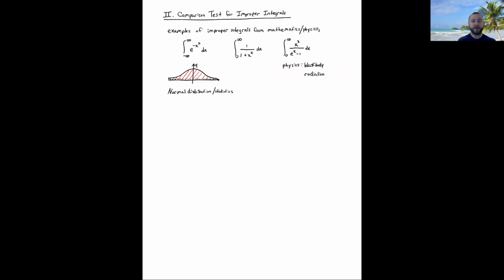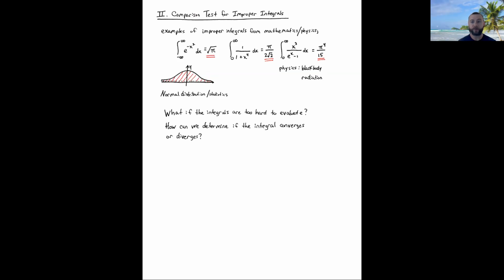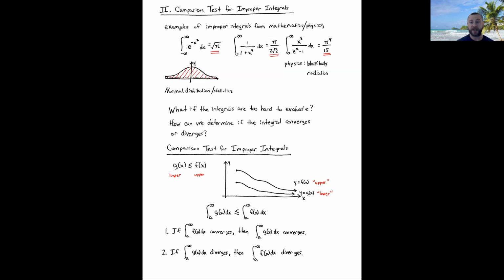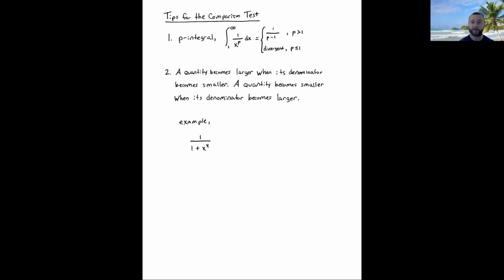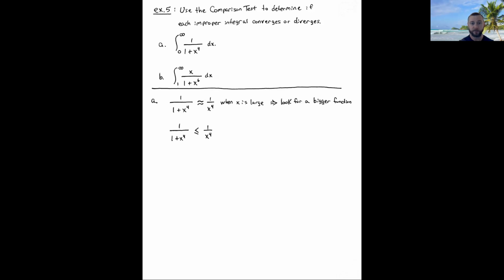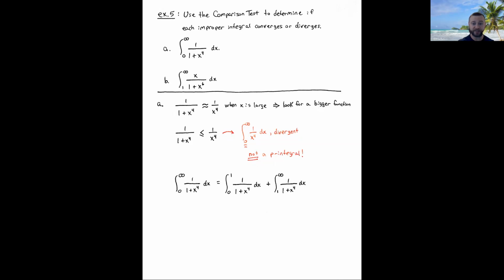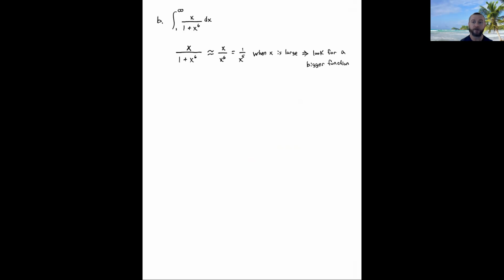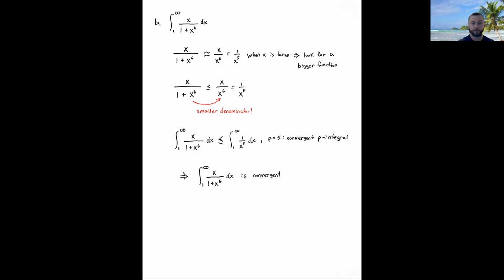Improper Integrals, part 2 (Calculus 2, Lecture 10)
Part 2 of Lecture 10: Improper Integrals